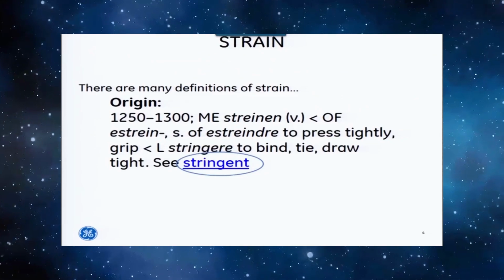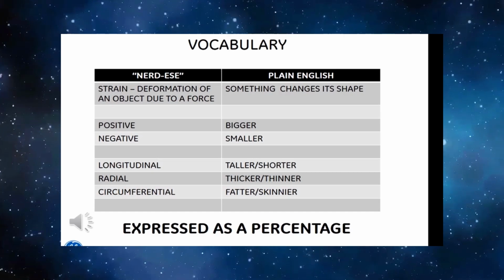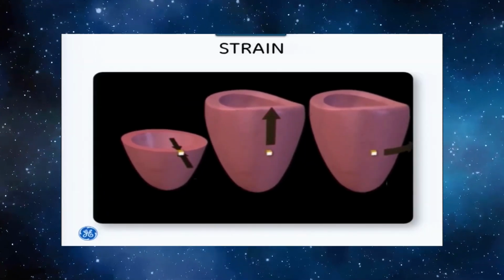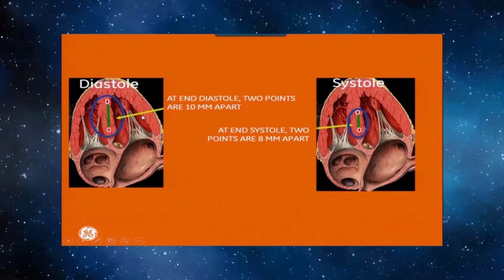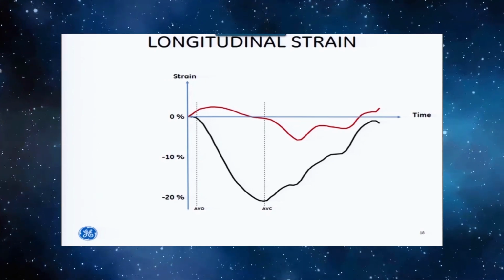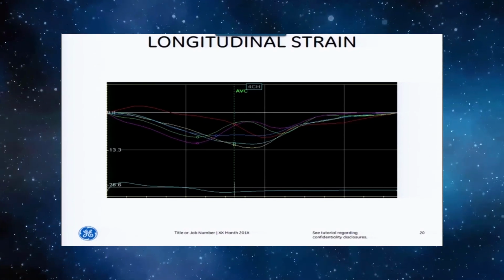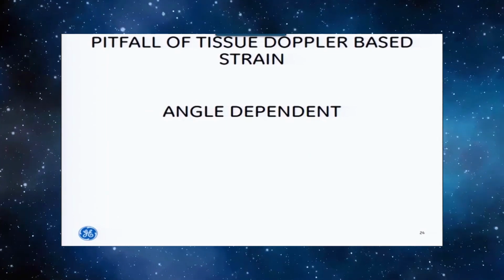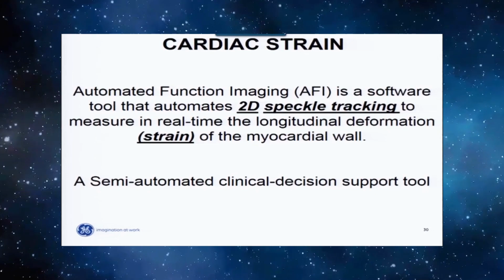Tutorial Strain Echo di LOGIQ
Selamat datang di channel MHJ Ultrasound!
Dalam video ini, kami akan membahas tutorial penggunaan Strain Echocardiography pada sistem ultrasound LOGIQ. Strain Echo adalah teknik canggih yang digunakan untuk mengevaluasi fungsi miokard secara kuantitatif, membantu mendeteksi kelainan jantung lebih awal dengan mengukur deformasi otot jantung secara akurat. Anda akan mempelajari cara mengaktifkan dan menggunakan Strain Echo pada LOGIQ, langkah-langkah untuk mendapatkan data strain yang akurat, serta tips untuk interpretasi hasil guna mendukung diagnosis kardiovaskular. Dengan kualitas gambar unggulan dan teknologi mutakhir, LOGIQ memberikan hasil yang lebih akurat untuk penilaian fungsi jantung pasien.